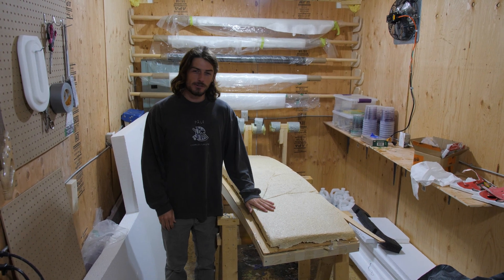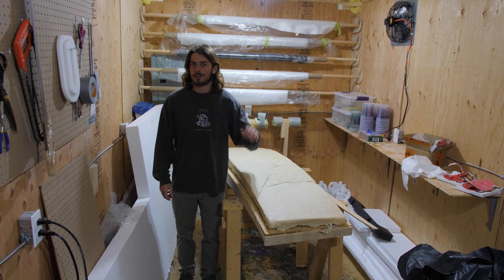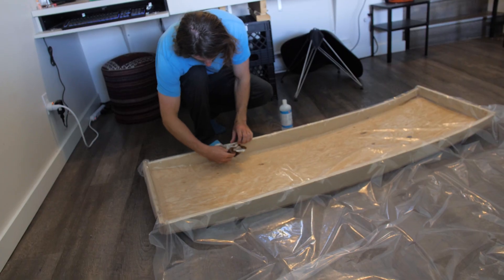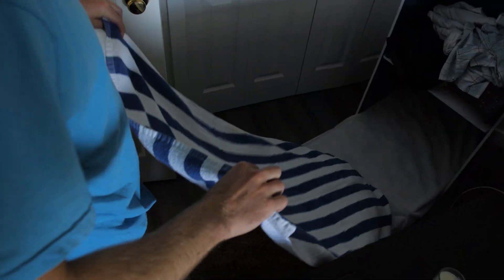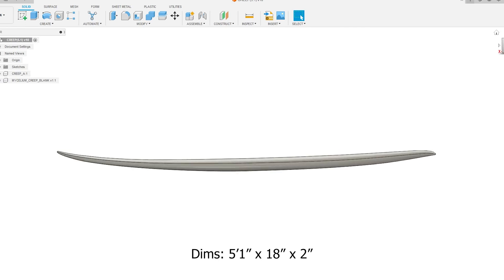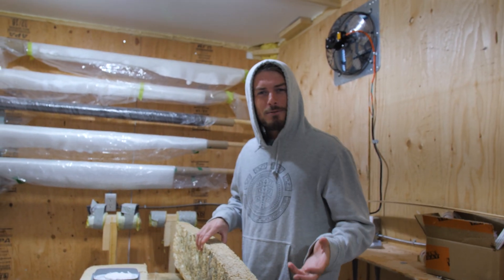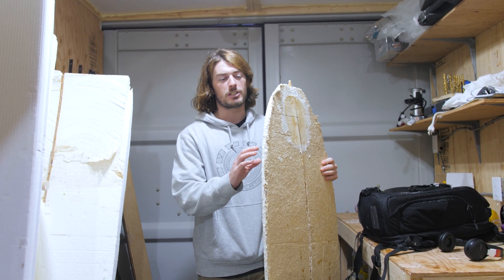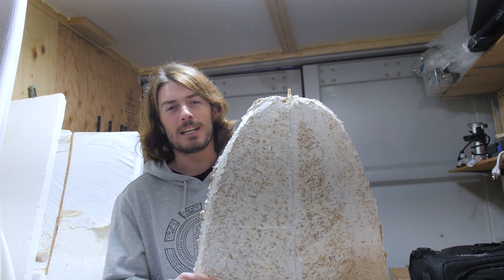SHAPING A MUSHROOM CORE SURFBOARD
After building my first couple surfboards on my CNC board shaping machine, I quickly realized how dirty the process is for making boards. In an attempt to make shaping more enjoyable for myself, and the environment, I replaced the traditional EPS or PU foam core of a surfboard with mushroom mycelium. My hope for this project was to create a completely compostable core, where the fiberglass can be peeled off at the end of it's life. The eco mycelium core can then be composted into a garden without causing any environmental harm.